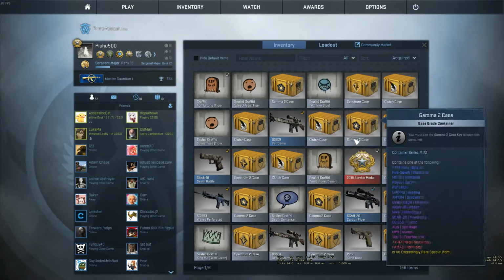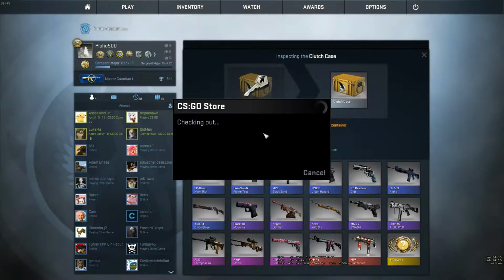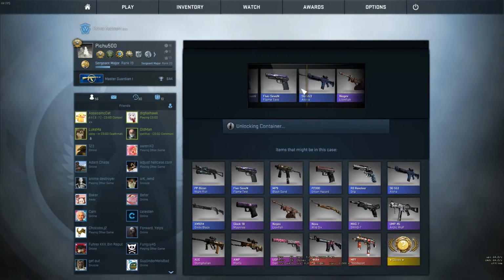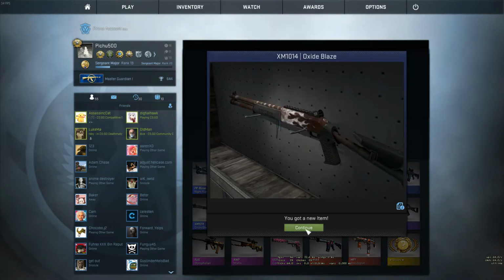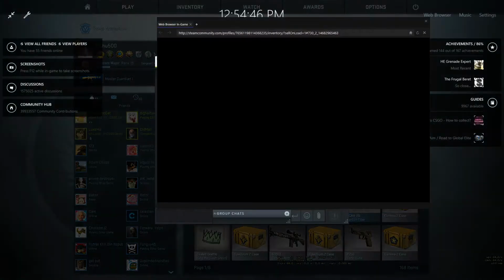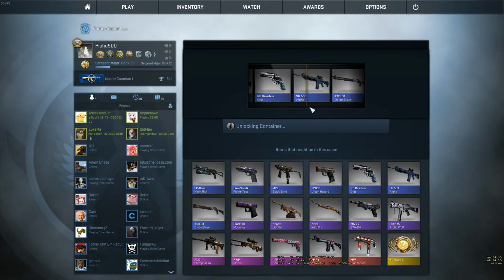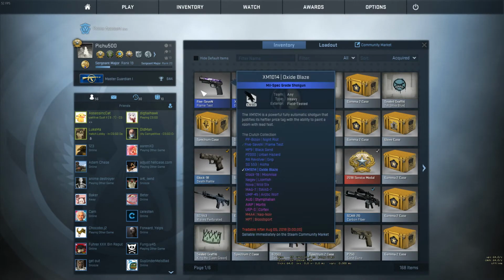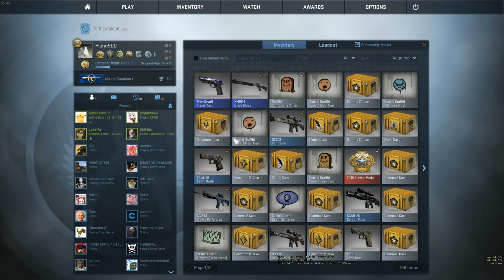Super Epic CSGO Case Opening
"This was a great investment." - No one ever